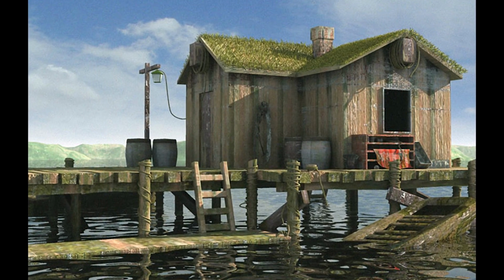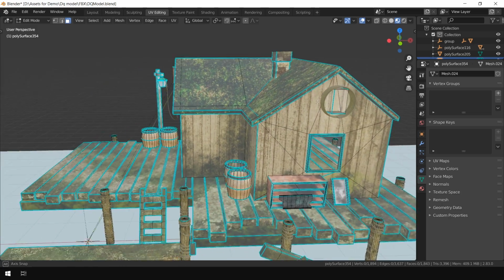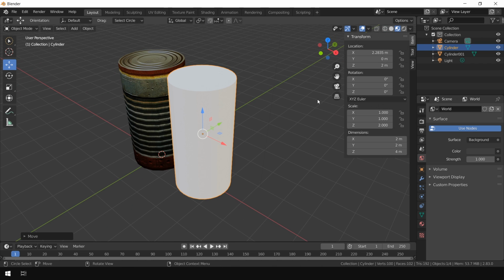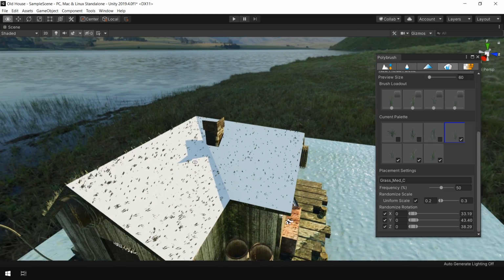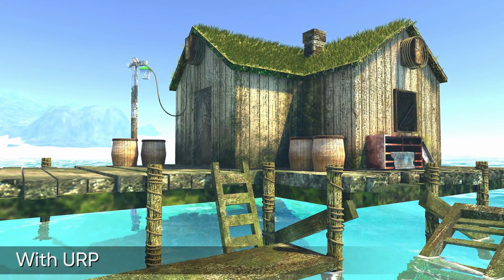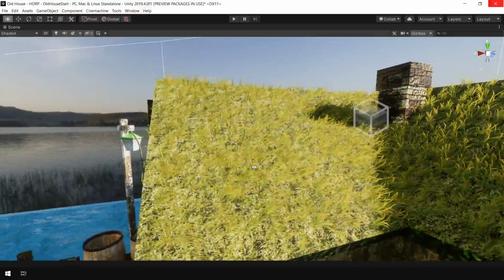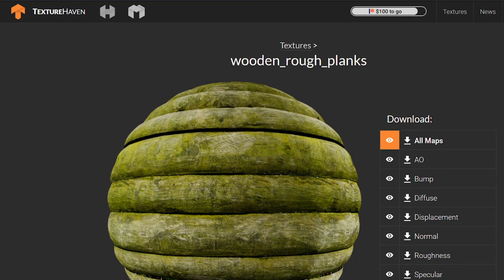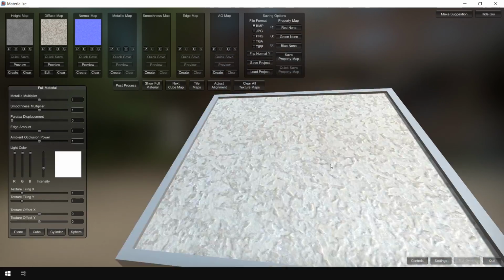How I Upgraded My First 3D Model After 13 Years in Unity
Let's see what I learned after 13 years of 3D Designing ?